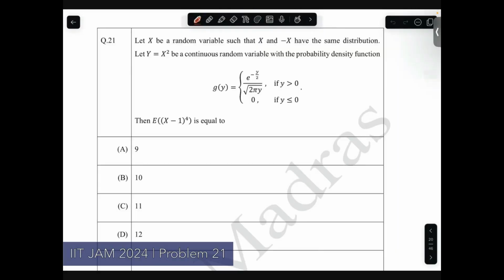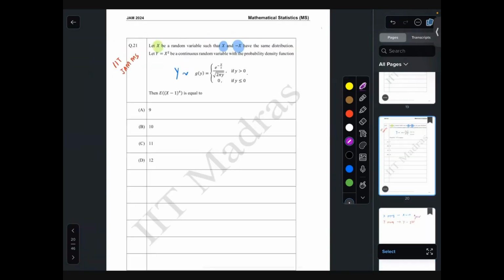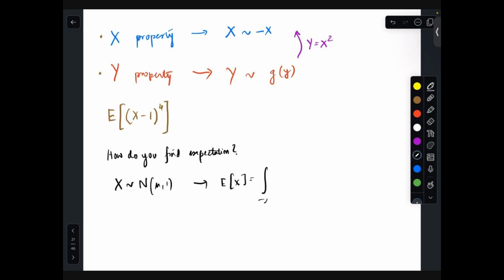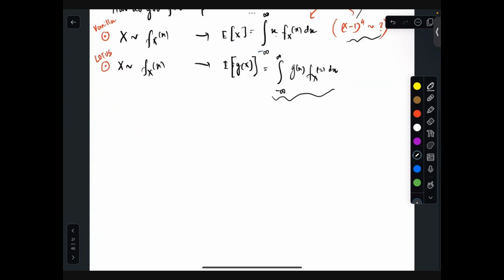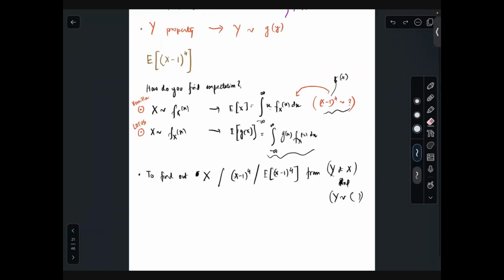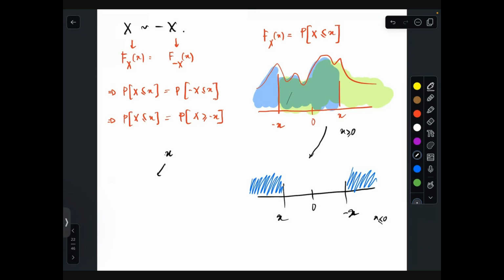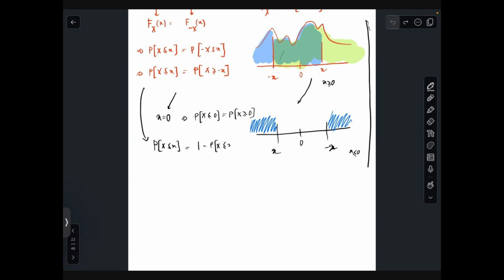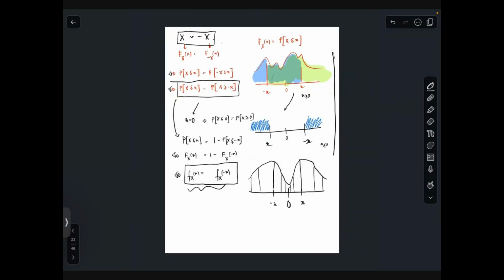IIT JAM 2024 | Problem 21 | Discussion Part 1 | Cheenta